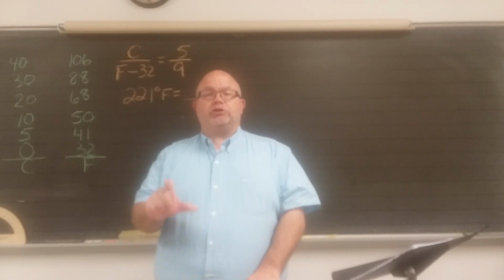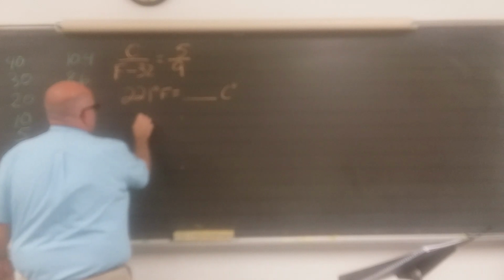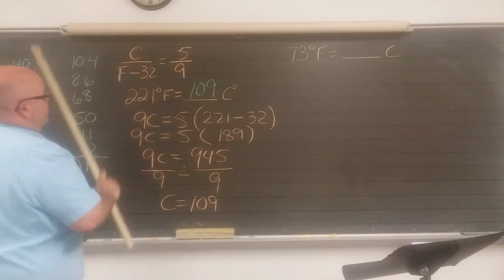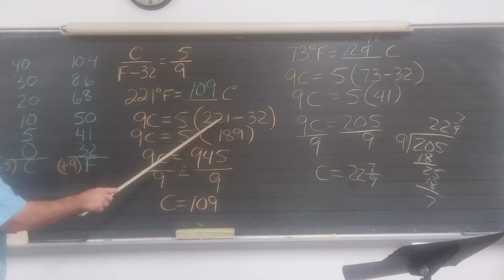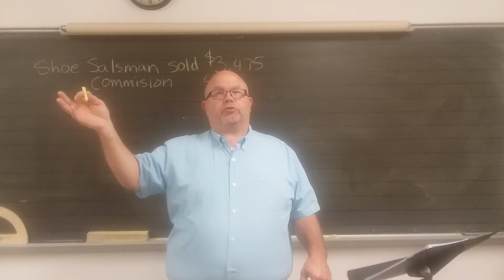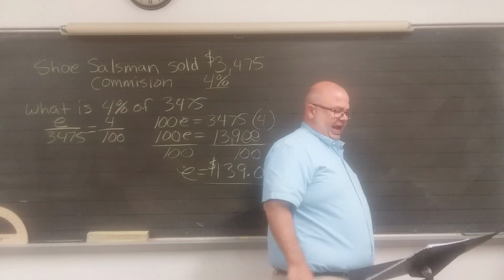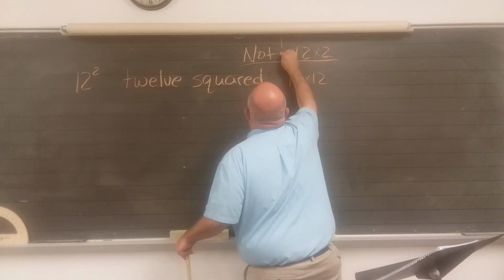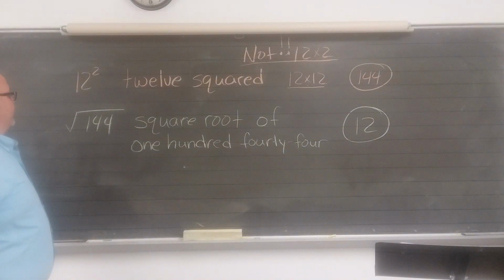Math 7, L161, 04-28-20